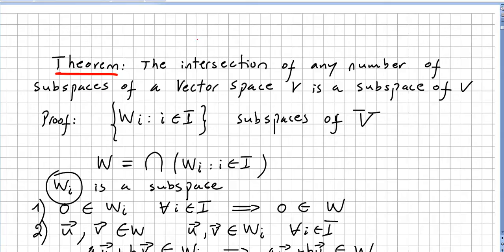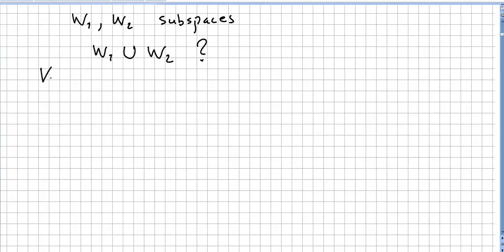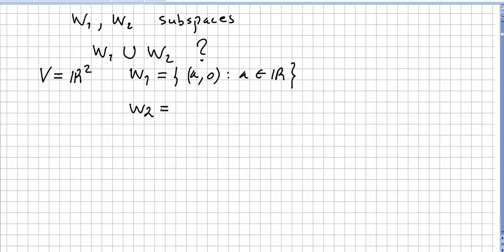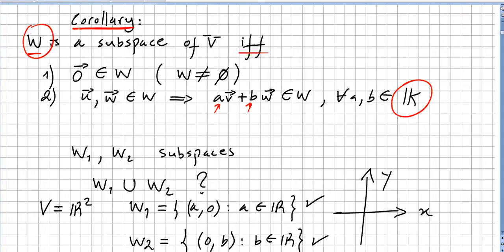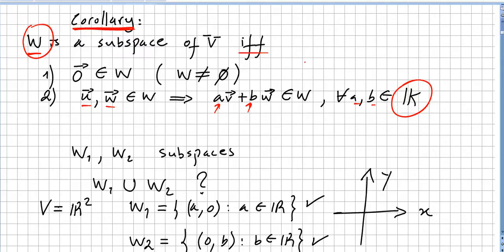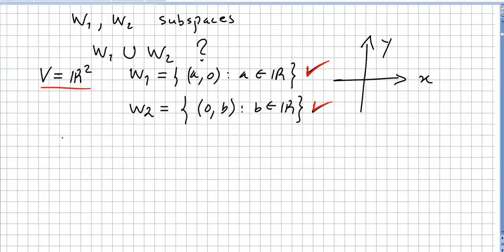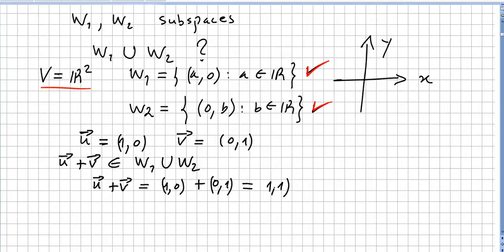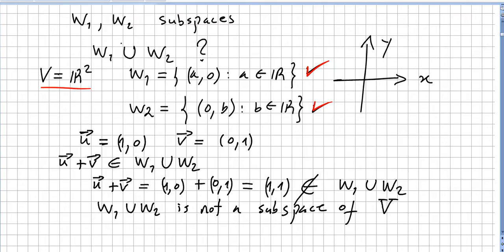Linear Algebra 120, Union of Subspaces